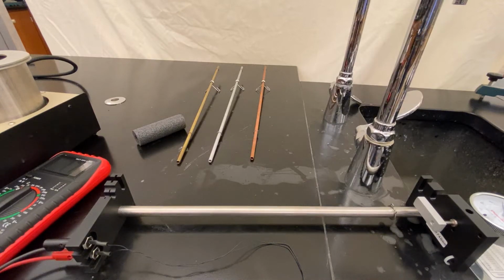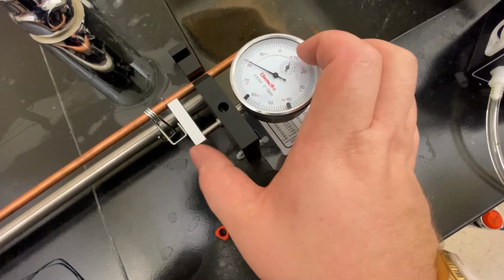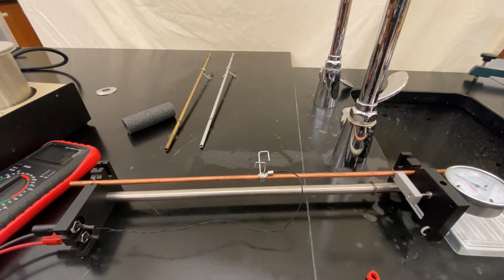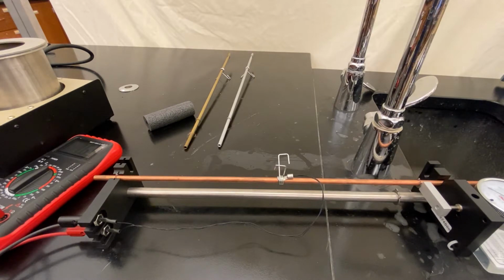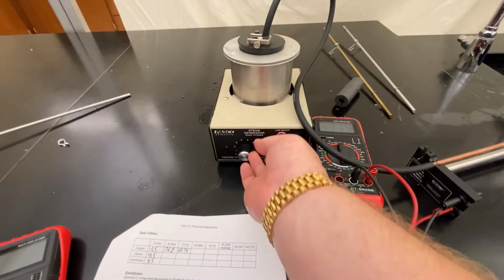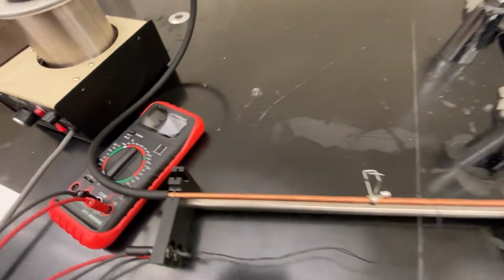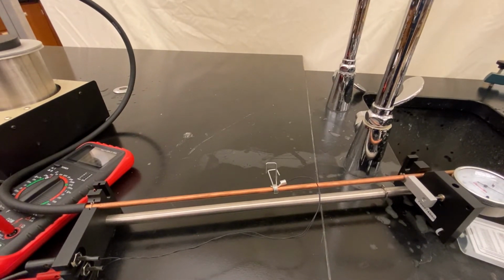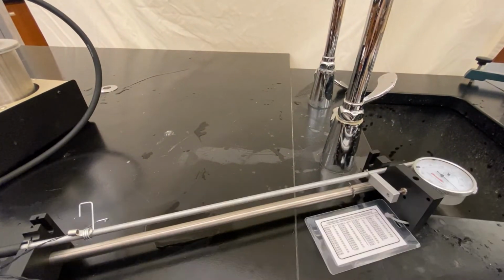PHYS150 Lab 14: Thermal Expansion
The last lab!